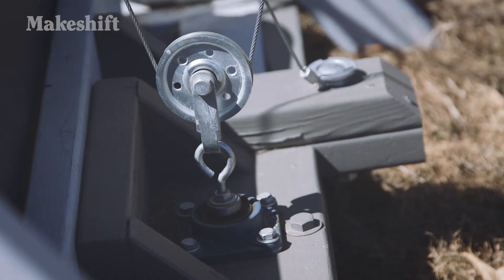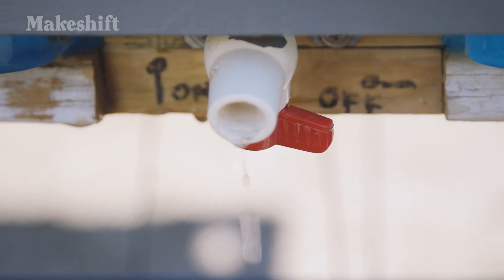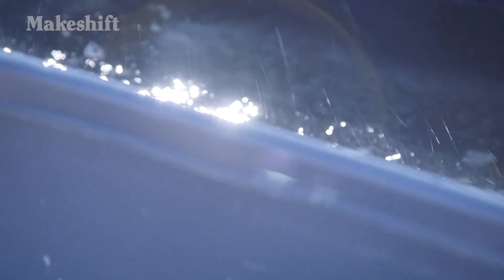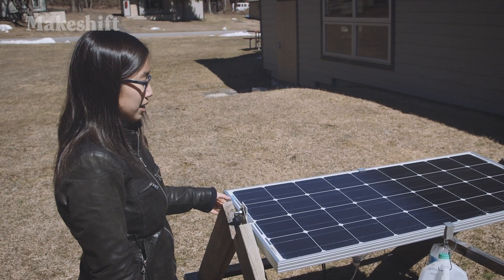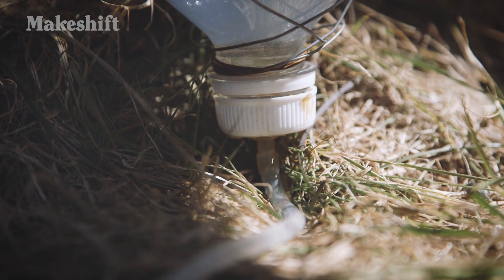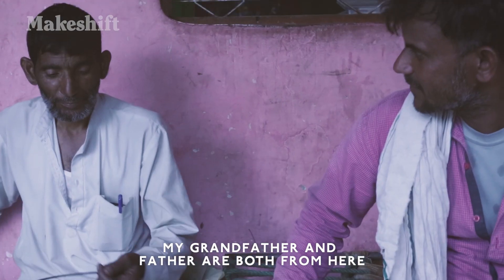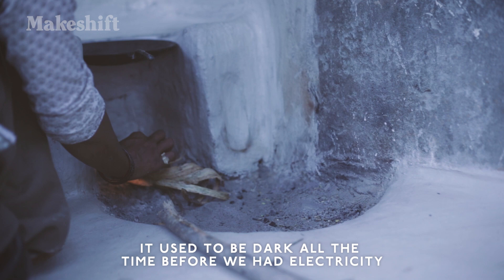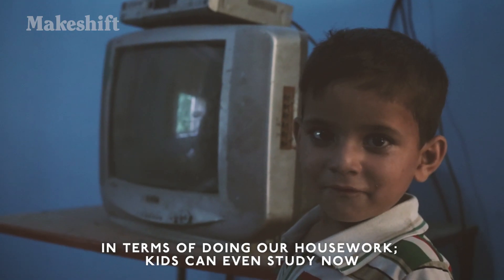A Water Clock System That Can Revolutionize Solar Power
Power Hackers, a series made in collaboration with Autodesk, profiles unexpected makers and designers who are developing creative climate solutions.

This video follows Eden Full, the inventor behind the SunSaluter.

Thanks to our partners at Autodesk, who supports the impact design community through

Filmed in USA by Matt Peters and in India by Satyarth Singh.